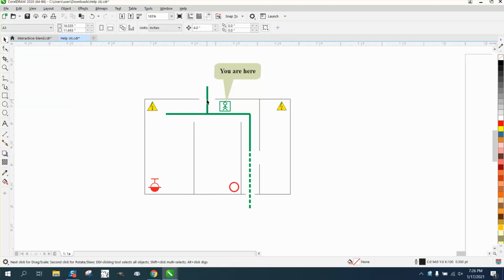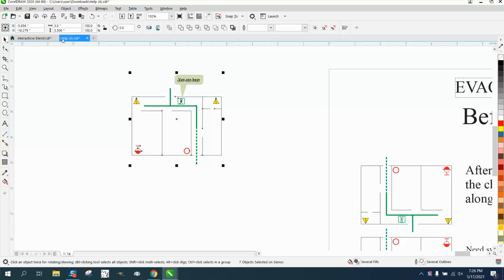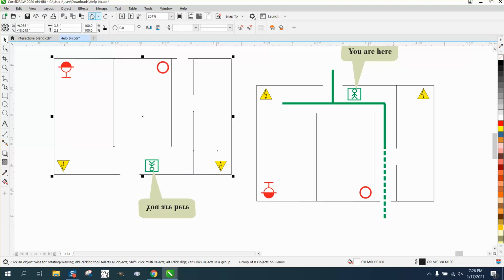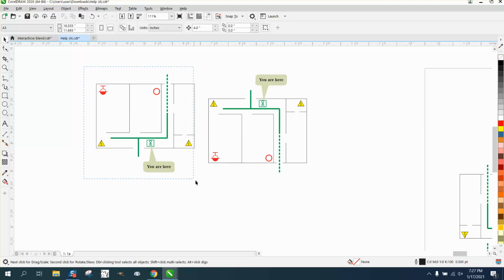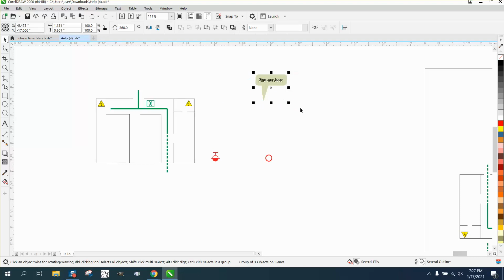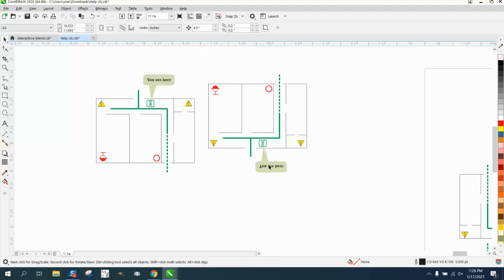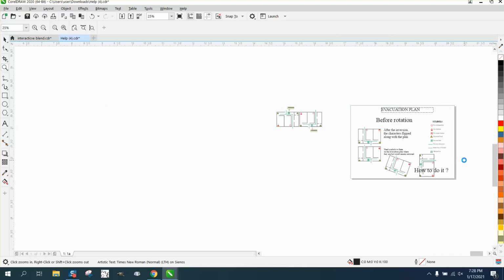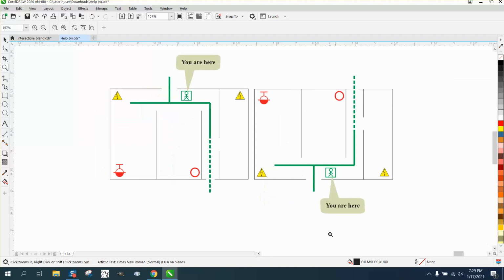Corel Draw Tips & Tricks Flip a File but not all the items